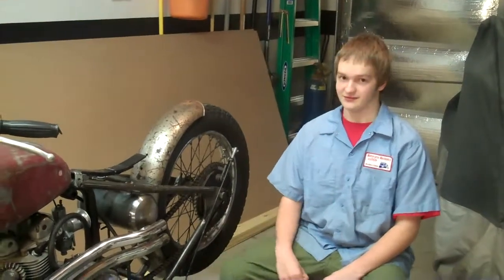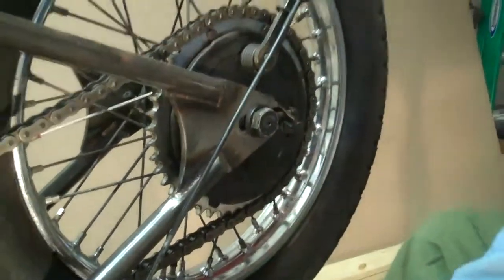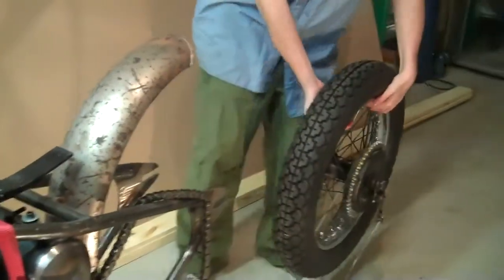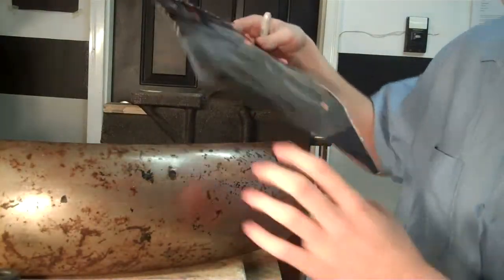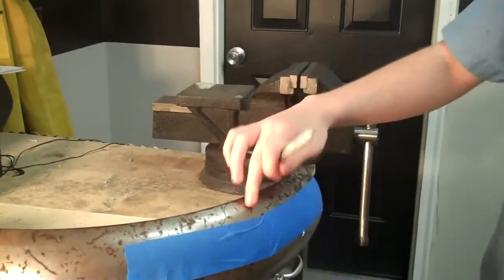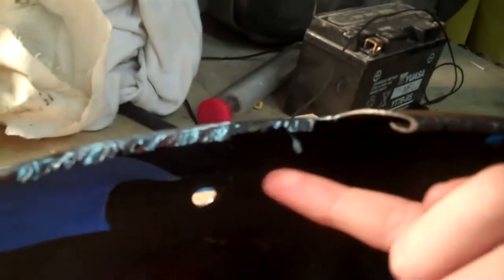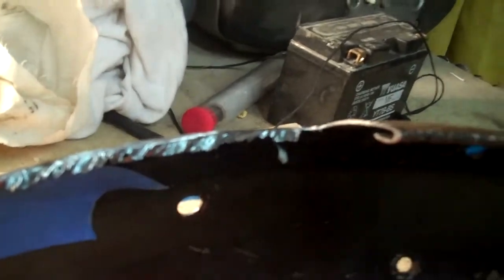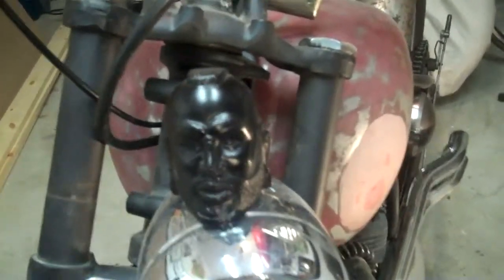Clubber Langs Bike Shop